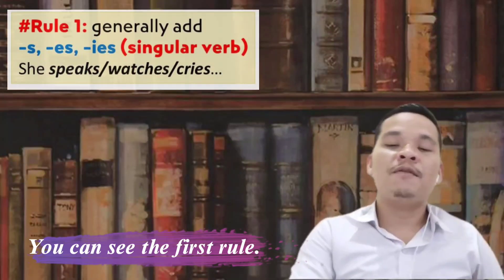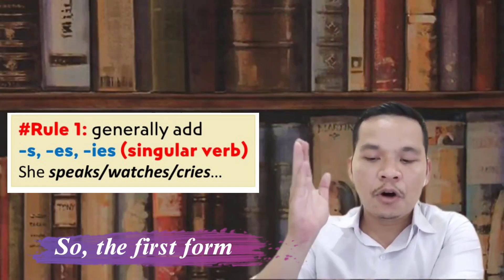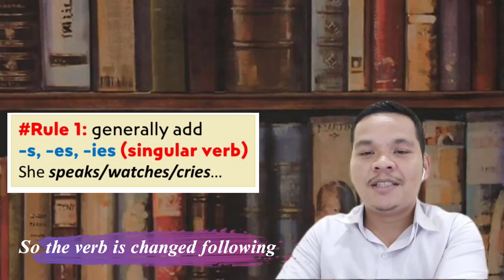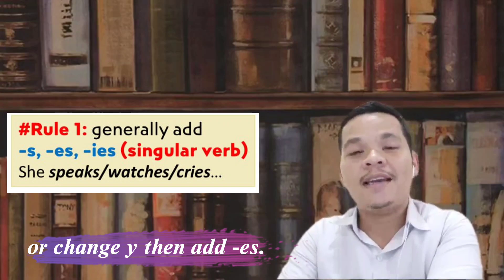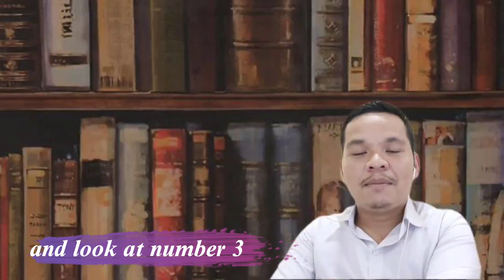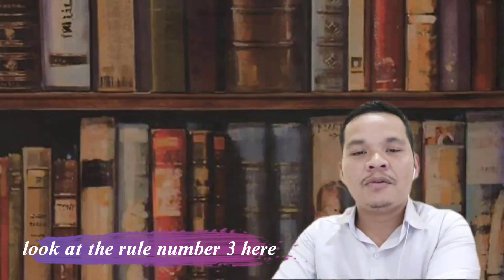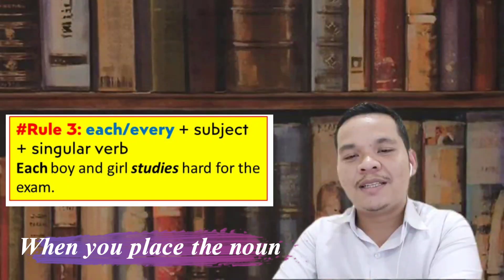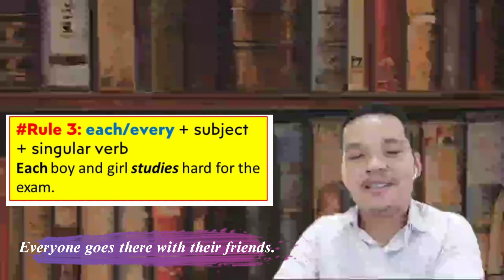Each, Every, And Lesson| Rule 2-3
Hello, everyone.
Here is the lesson which relates to subject-verb agreement, rules 2-3, I've made this to be short parts to let you easily watch it section by section. You can watch a full one here _
PART 1 |SUBJECT-VER...